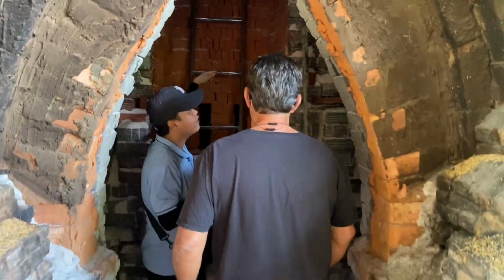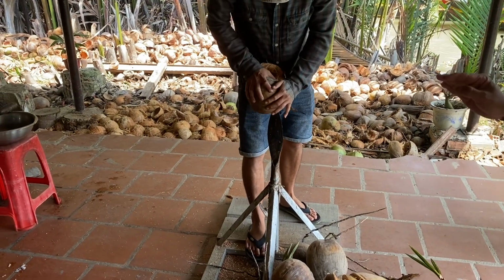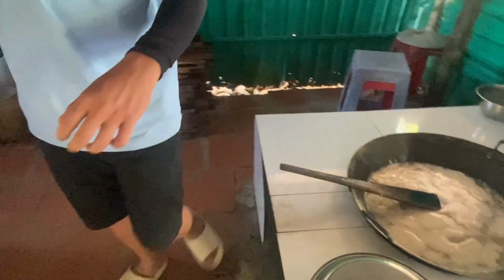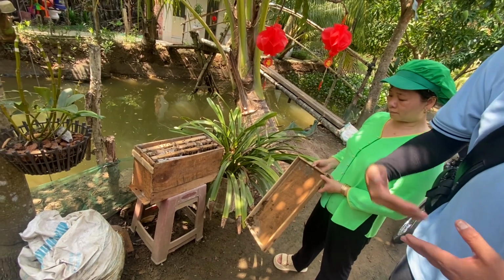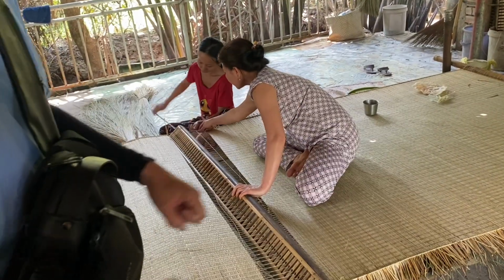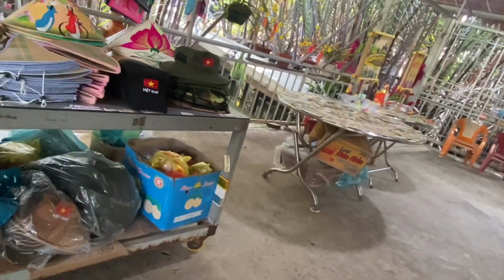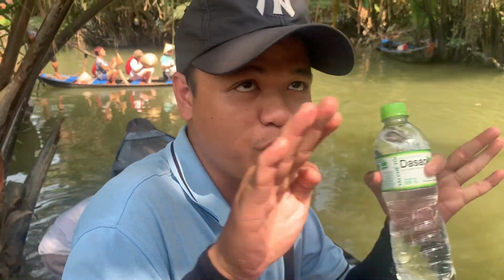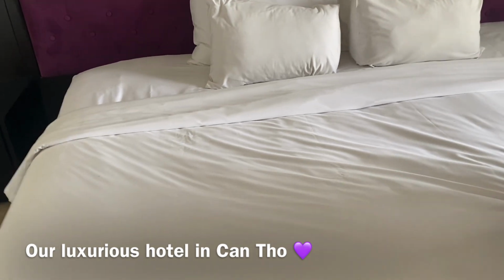Our visit to the Mekong Delta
An incredible afternoon on one of the tributaries in the Mekong Delta with our fantastic guide, Richard. We visited a brick making factory, a coconut candy farm and had a superb lunch followed by a tuk tuk ride and a row boat ride. It was an unforgettable day! 🙏🏼🇻🇳♥️